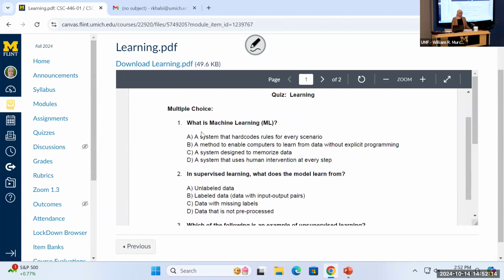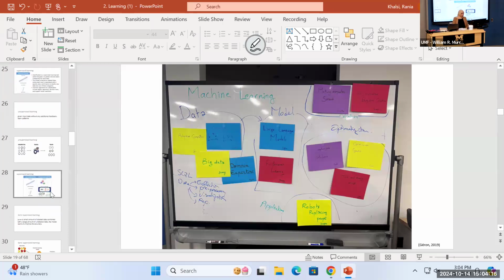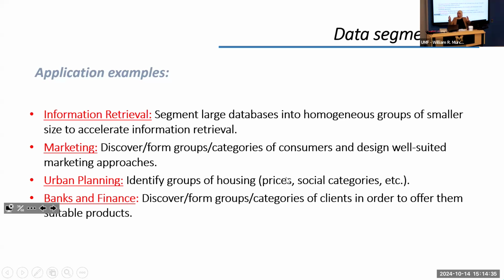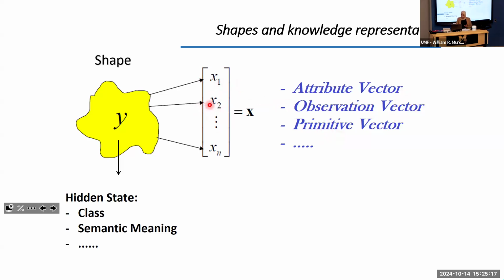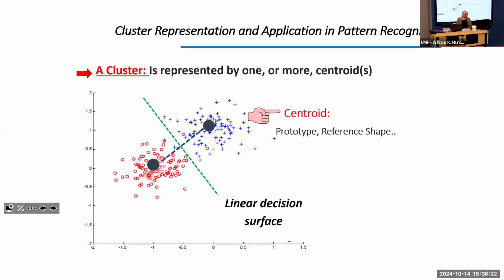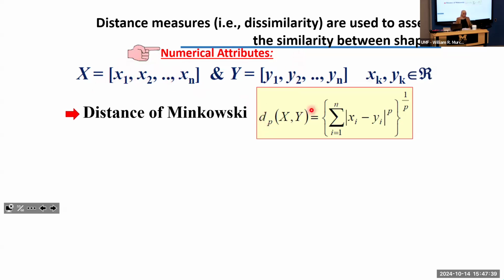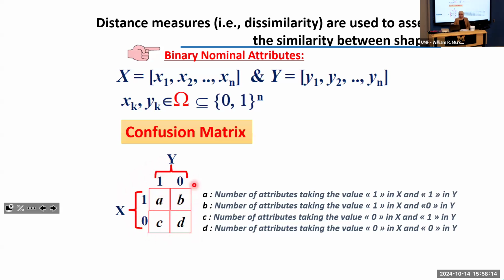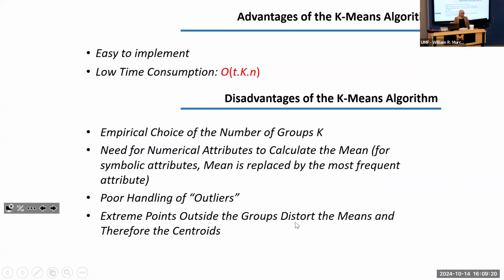CSC 546: Lecture 10: Learning - Generative Methods: Kmeans Algorithm